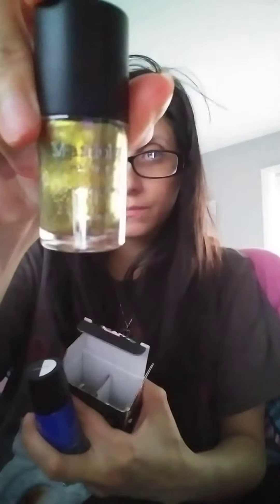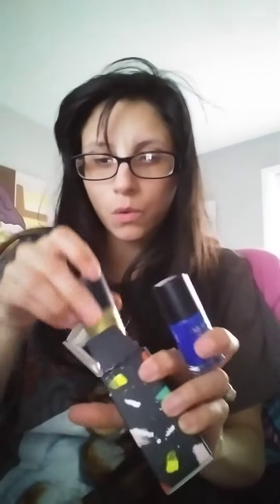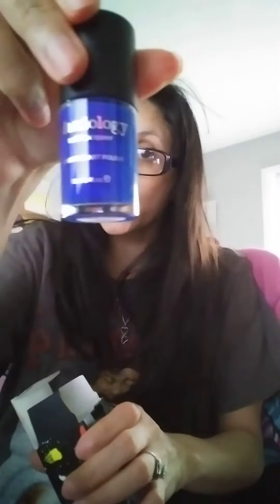Unboxing June Maniology Subscription